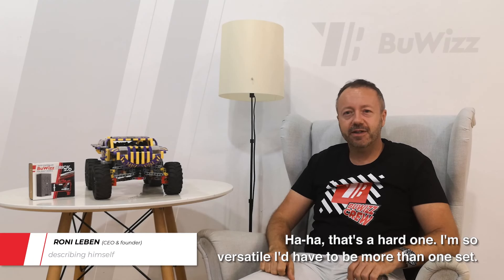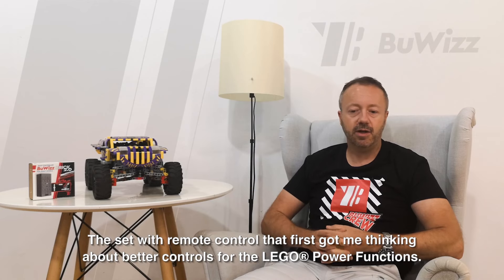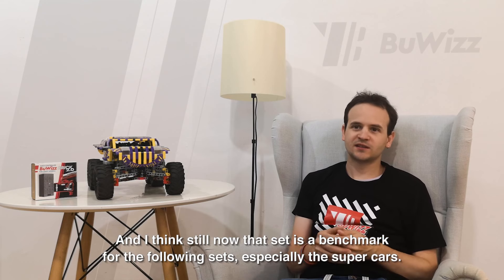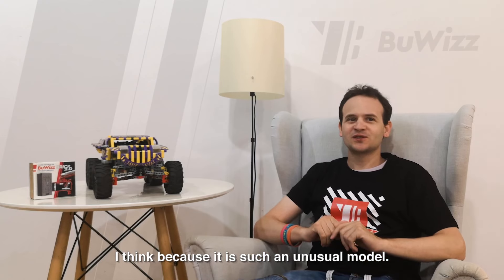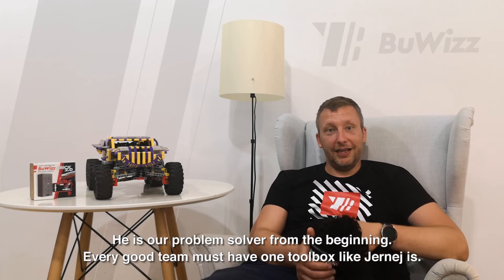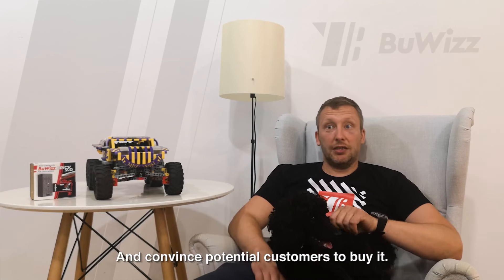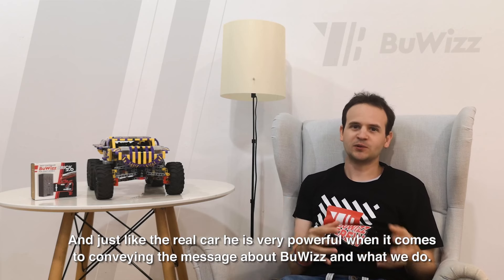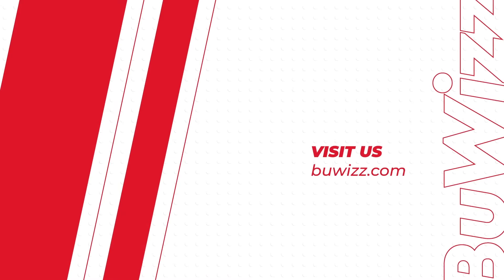BuWizz Team - About us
Meet the BuWizz team.
Interesting presentation and comparison with LEGO® sets.